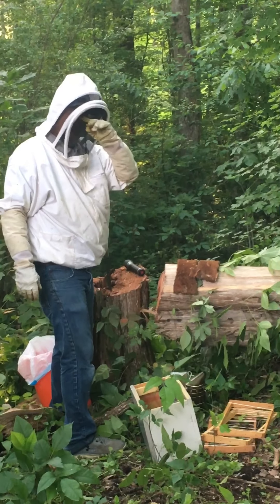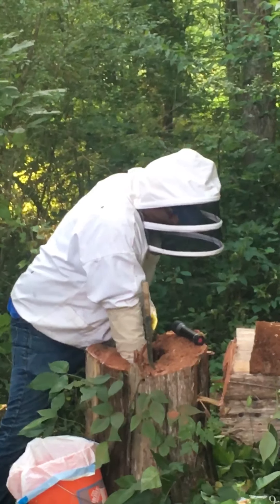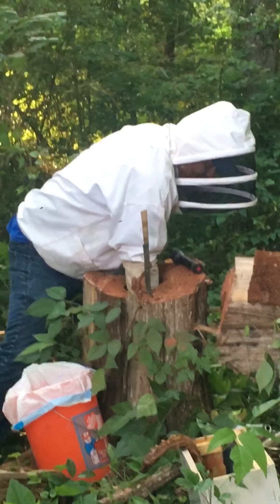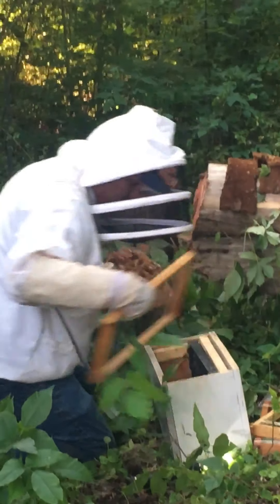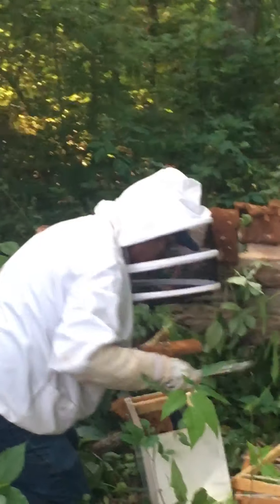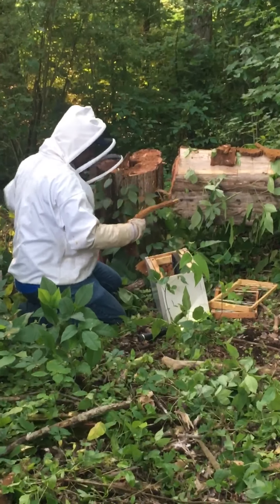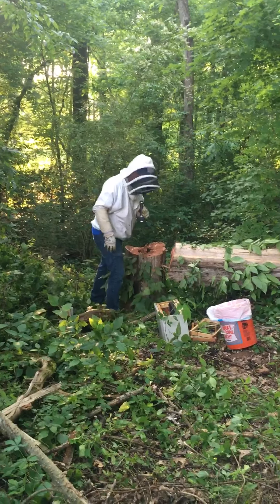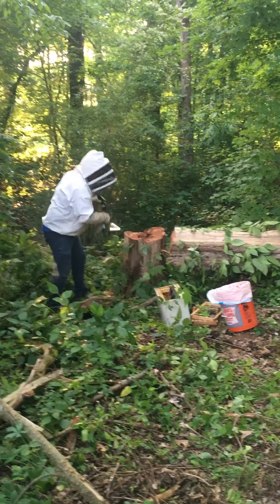Cedar tree bees 6’ comb cut out!!!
Fell a cedar tree earlier tonight and cut roughly center of the comb. Total height probably was 6 ft tall. They had a lot of queen cells and do believe they had already swarmed. Wasn’t much honey or capped brood. Hope y’all enjoy.